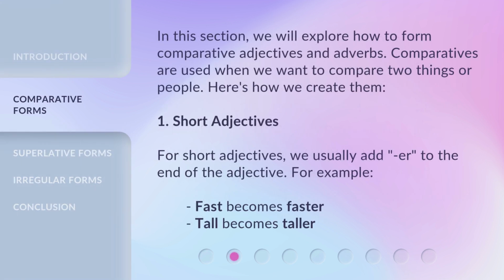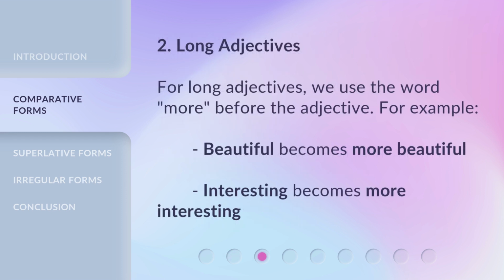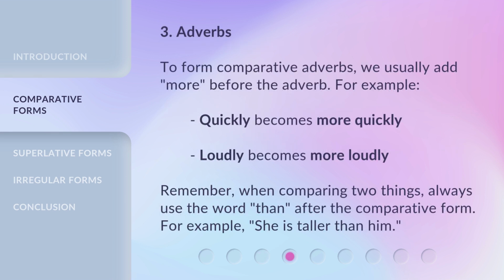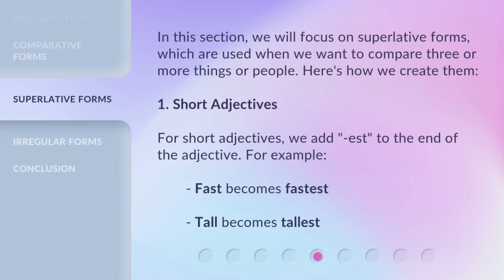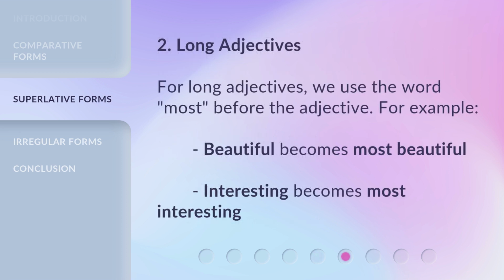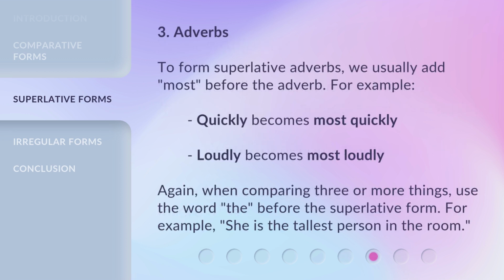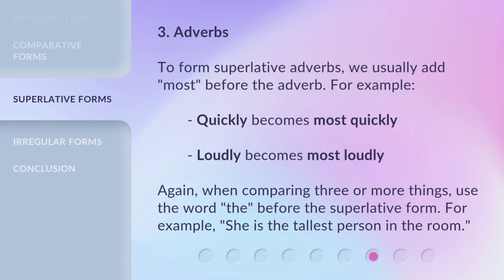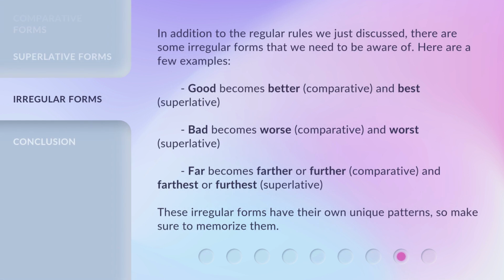Learning English: Comparative and Superlative Forms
Mastering English: Comparative and Superlative Forms • Learn how to compare people, places, and things in English with our easy-to-follow guide on comparative and superlative forms. Discover how to form adjectives and adverbs, and when to use 'than' or 'the' to express comparisons. Perfect for English language learners of all levels!

00:00 • Introduction - Learning English: Comparative and Superlative Forms
00:33 • Comparative Forms
01:45 • Superlative Forms
02:56 • Irregular Forms